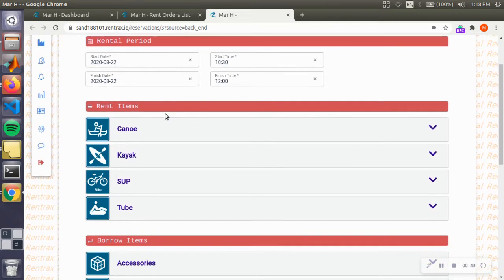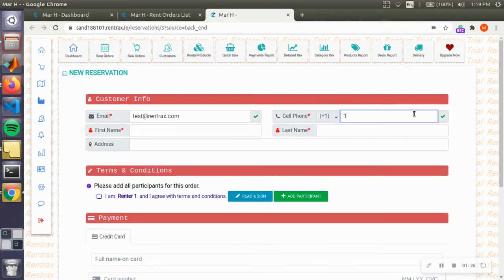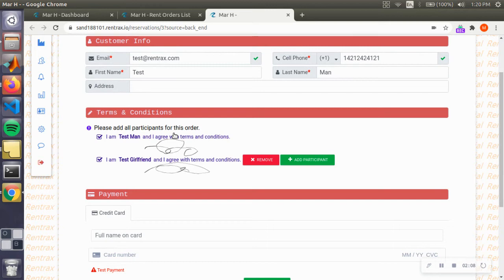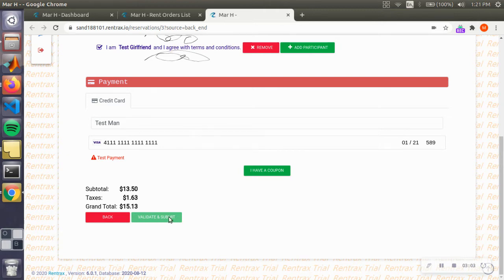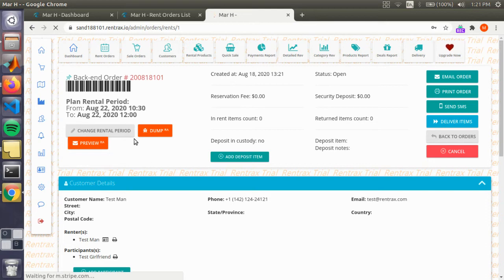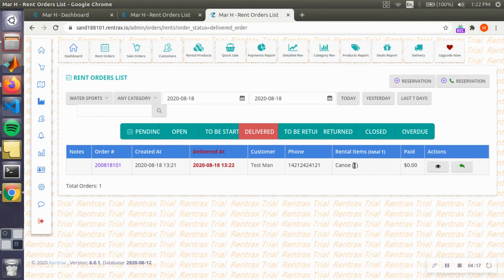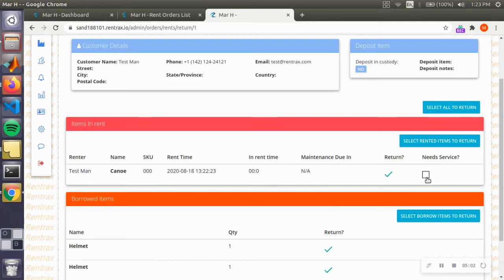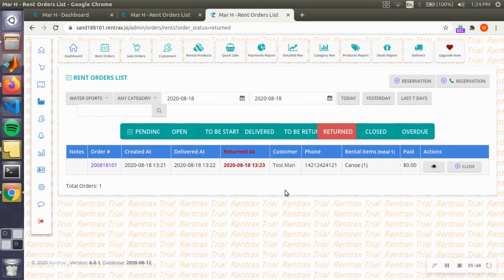Canoe Rental Business Software | FREE Demo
Queries answered in this video:

Canoe rental business software
how to start a canoe rental business
How do I start a canoe rental business?
Is a boat rental business profitable?
Is there an app to rent boats?